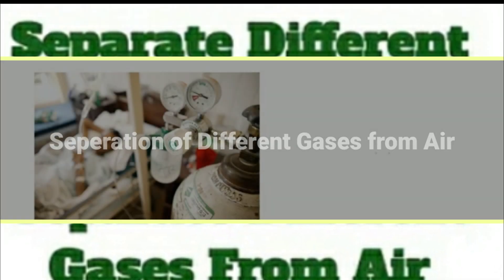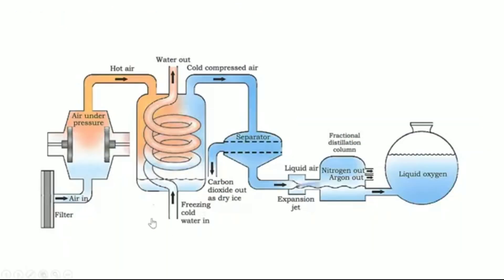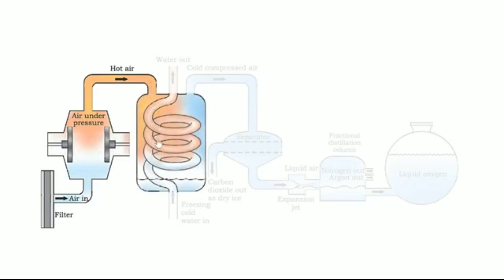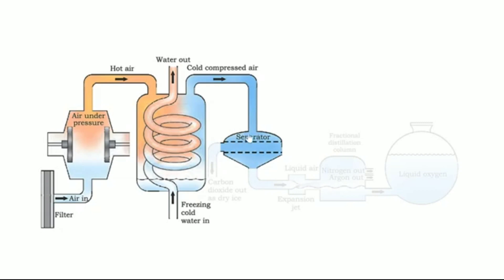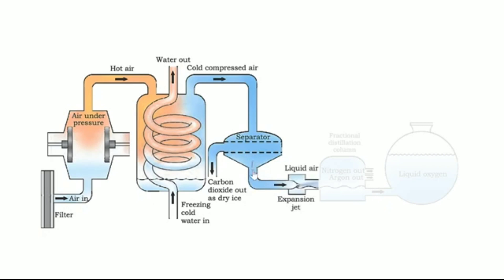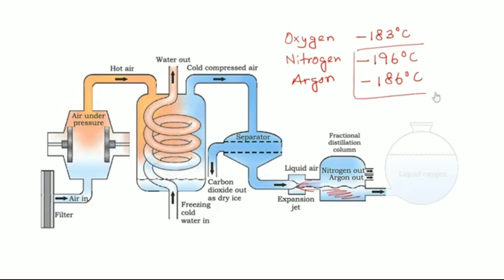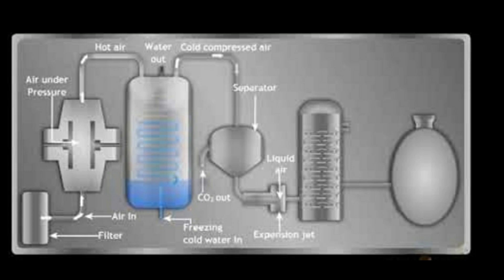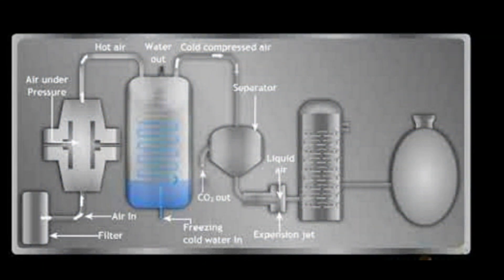Seperation of different Gases from Air ( Grd9)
An air separation plant separates atmospheric air into its primary components, typically nitrogen and oxygen, and sometimes also argon and other rare inert gases. The most common method for air separation is fractional distillation.